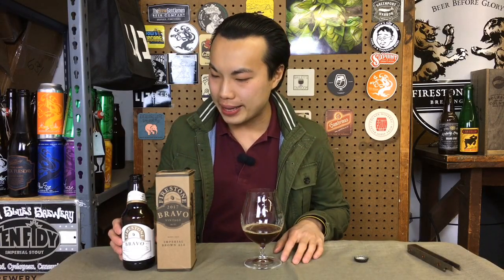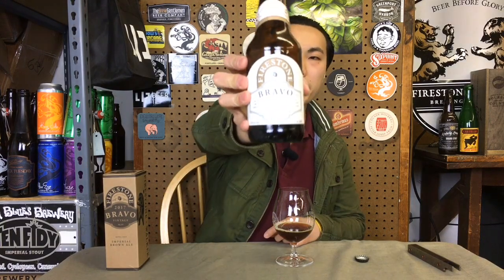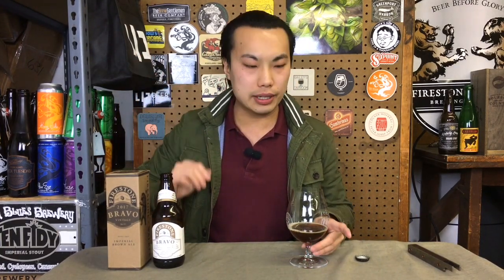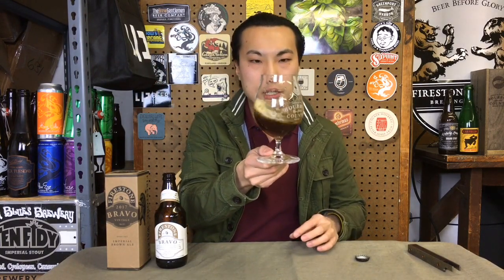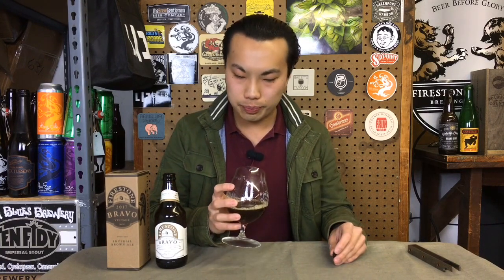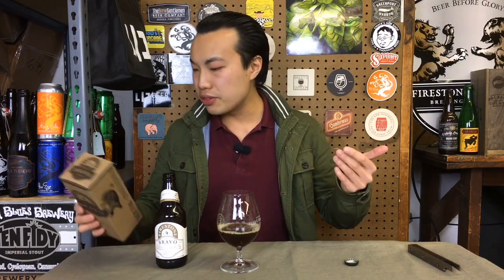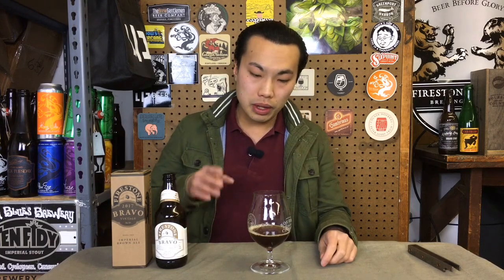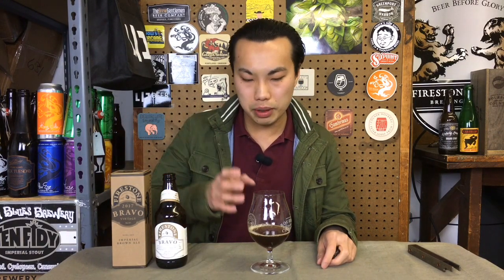Firestone Walker Bravo (Bourbon Barrel Imperial Brown Ale) Review - Ep. #1152